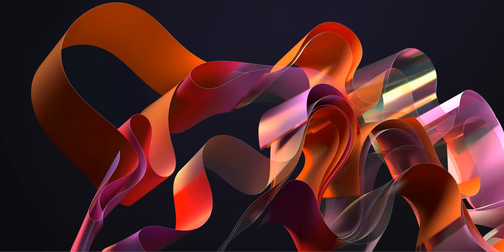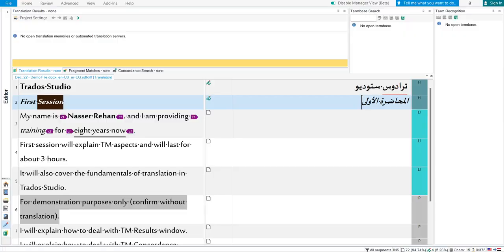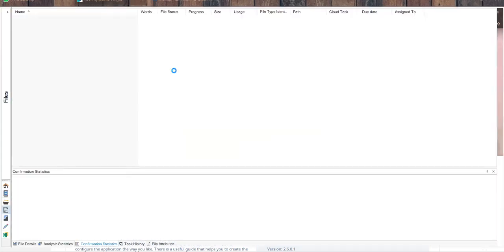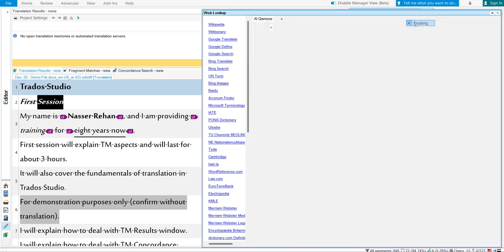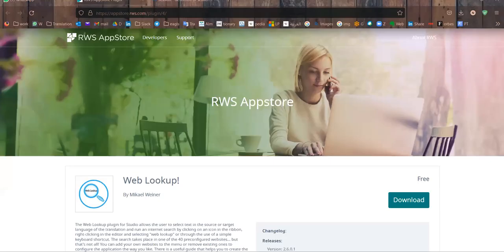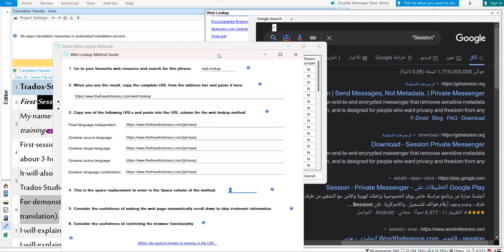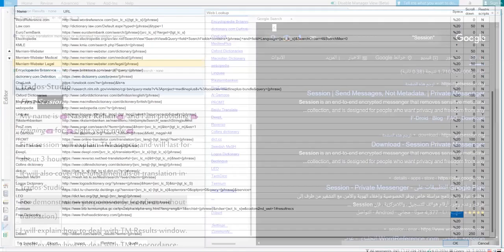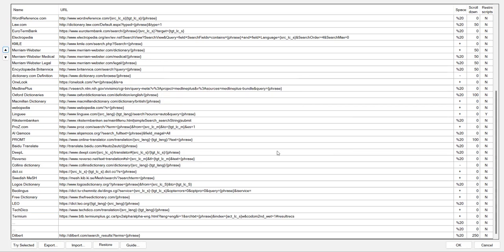In English - How to link Trados to a website - Lookup in Trados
How to connect Trados to a website - Lookup in Trados
Web Lookup Plug-in
== = To connect and learn more about me:
1) Telegram